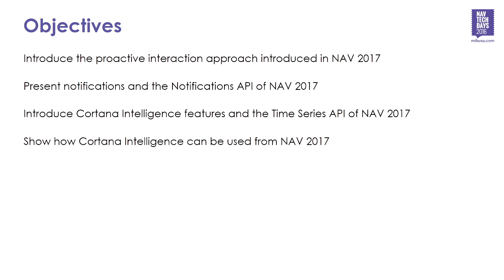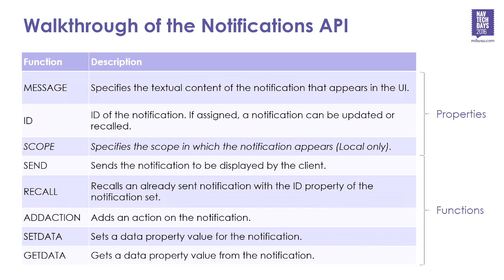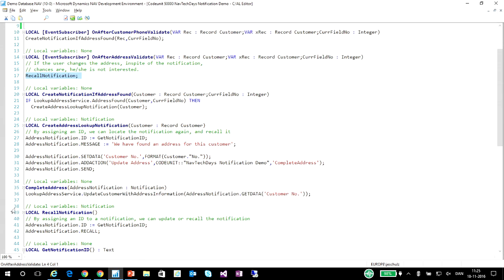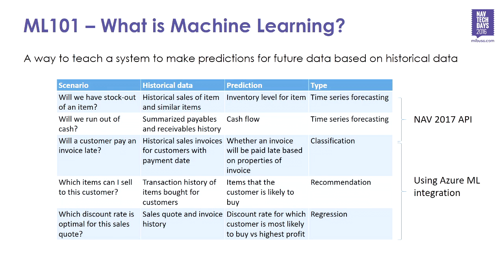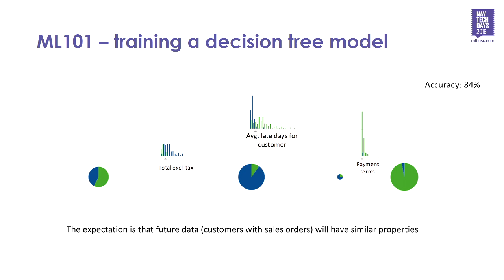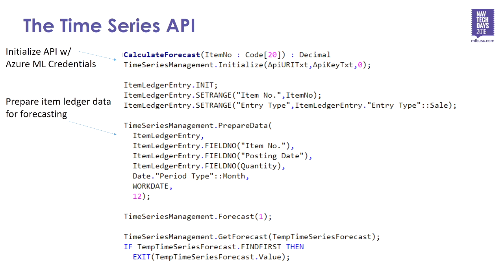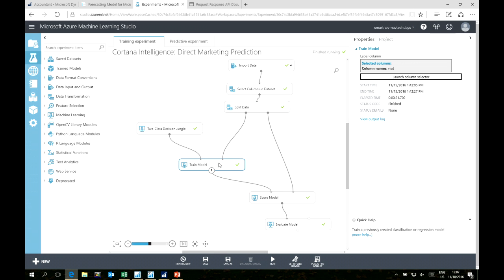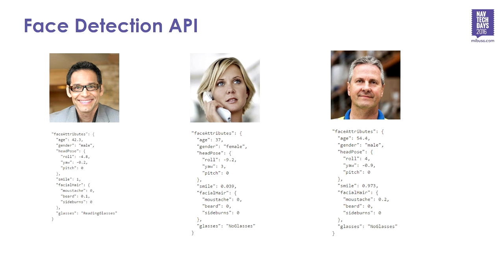NAV TechDays 2016: Get some Smartness into Dynamics NAV 365 with Notifications and Cortana Intelli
Presenters: Klaus Marius Hansen, Jesper Schulz

Presented on Friday 18 November 2016, 11:00 - 12:30